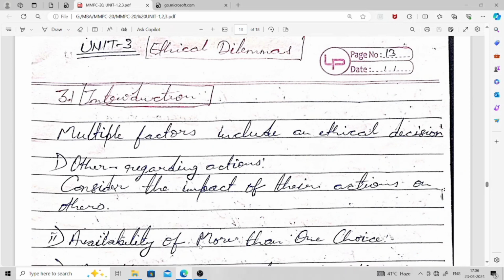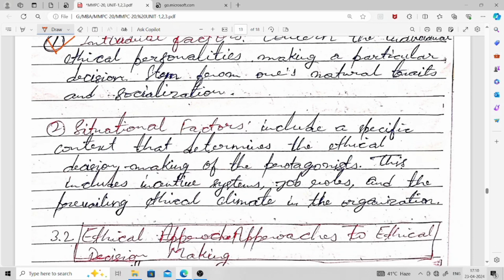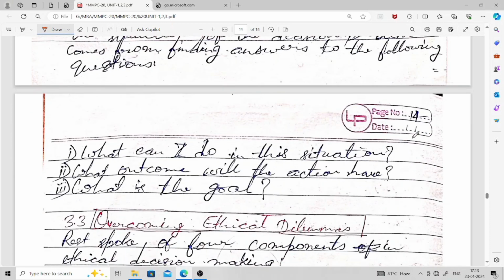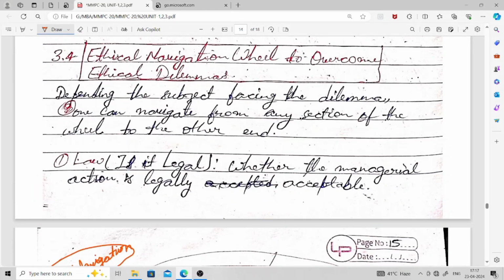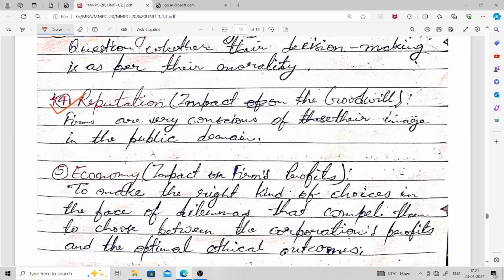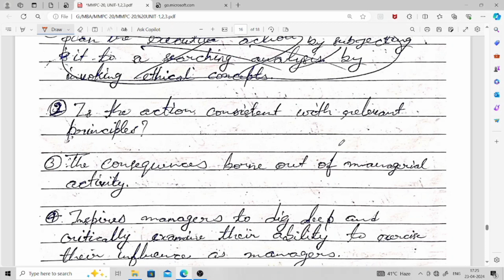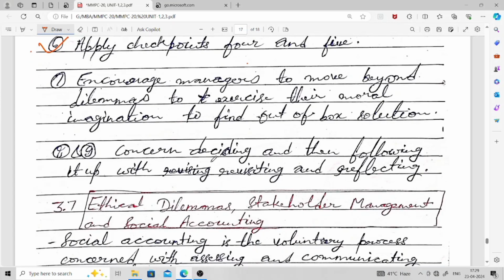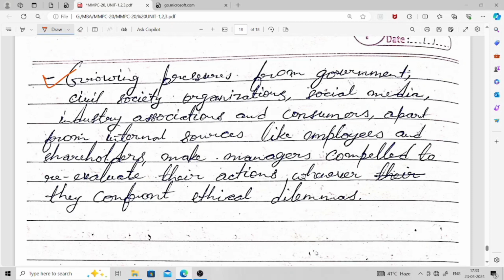MMPC-20 // UNIT-3// ETHICAL DILEMMAS